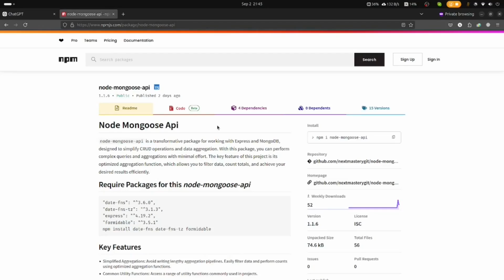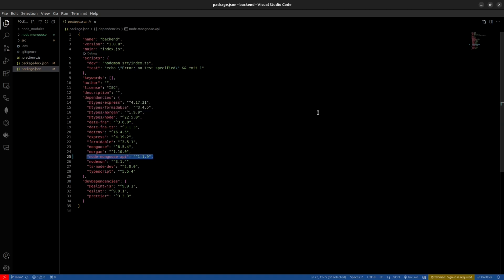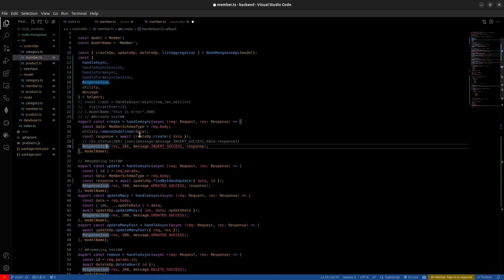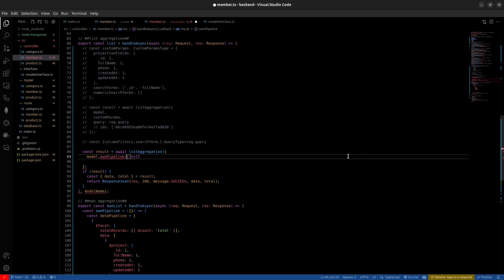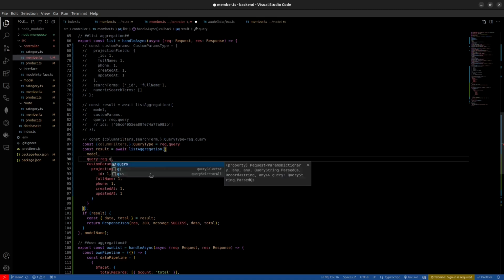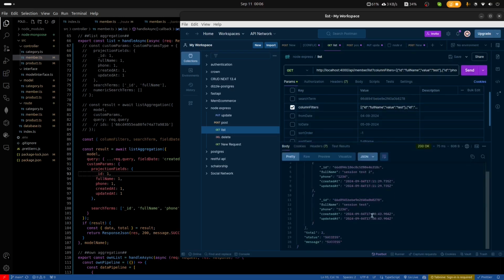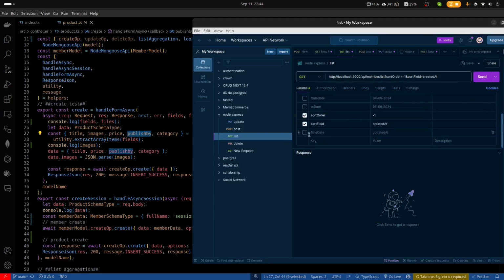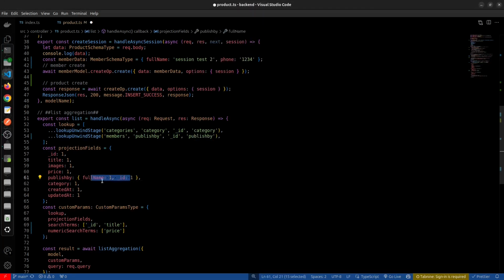Node Mongoose Api | Create Crud Operation Easily | Advance Aggregation Pipeline | Npm Package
## Script
"Recently, I created an npm package called `node-mongoose-api`. This project is open-source, so you can access the original code. All the details are provided in the README file. With this package, you can perform MongoDB CRUD operations very easily. The main highlight of this project is the aggregation function. As you know, the aggregation pipeline might be complex when dealing with relations and filtering data. With this function, you only need to provide the names of the fields as parameters, and you'll get the required result. You can perform filtering and pagination simply by sending a query from the client side or from Postman.

This is the open source project i already open it to showing you,  I’ll only give an overview, rather than explain how I made it because this video is only about how to use it, Here are the CRUD operations created using the Mongoose package. These operations are designed to be reusable, making it easier to write quick code. You only need to send parameters when writing the code; it will give you suggestions because the types in this project are well-defined.

This is the aggregation function that handles different queries from the client side and manages relationships.

In this project, we also created a `handleAsync` function that handles errors for you. You don’t need to write try-catch blocks yourself; we've already handled that within this function. You only need to overlay your controller functions.

Similarly, there is a `handleAsyncSession` function. The term ‘session’ refers to MongoDB transactions. You can get a session from this function and use it for your MongoDB transactions.

We also have the `handleAsyncForm` function, which uses the `formidable` package. This function allows you to handle fields and files.

In this project, I’ve also created some other useful functions, which are very easy to implement. We’ll cover all of these in the demo."

# Links
## urdu